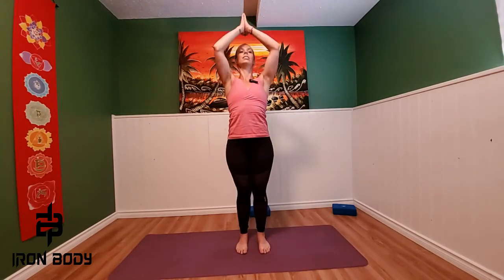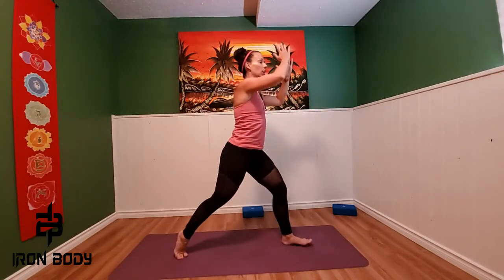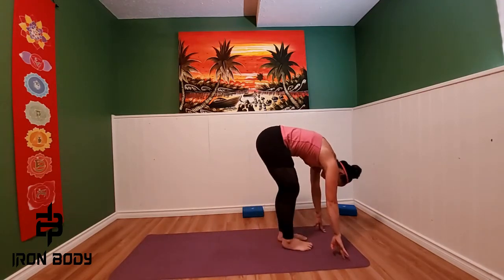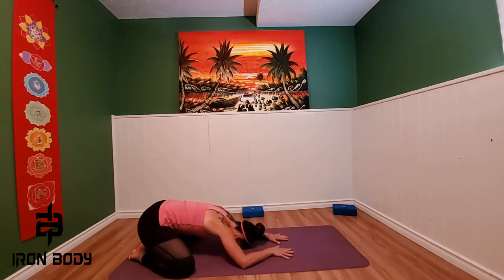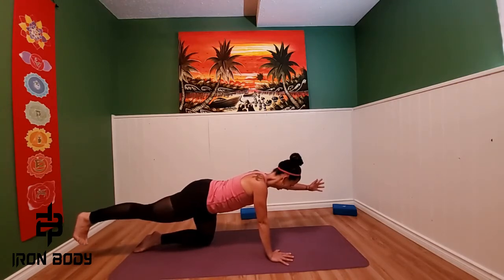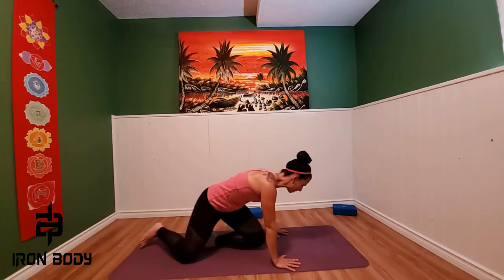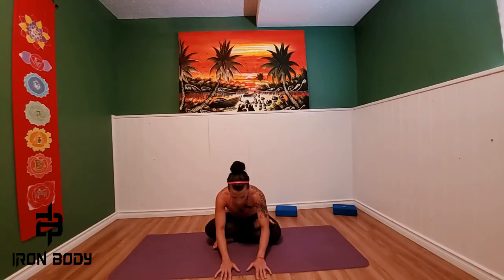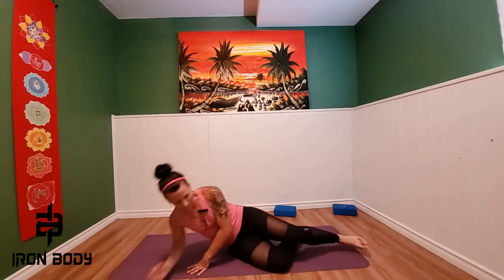25-Minute Yoga Full Body Flow | Yoga with Kaila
Join Kaila for this 25-minute full-body practice where we stretch and move our body with our breath.